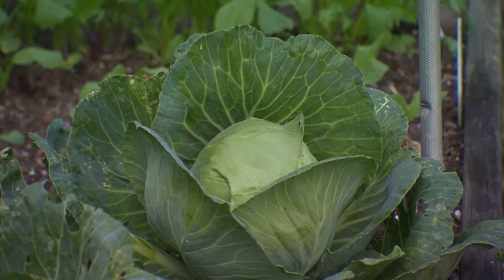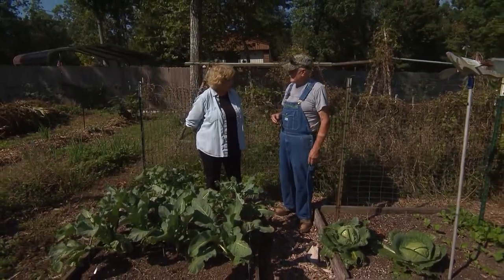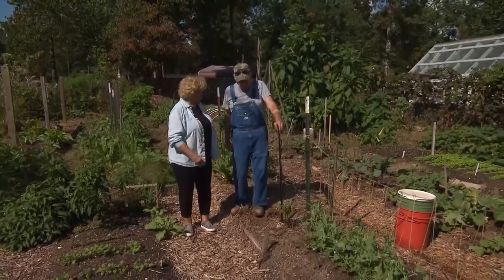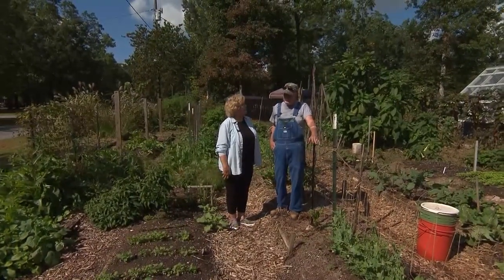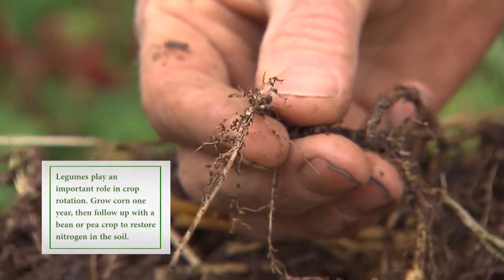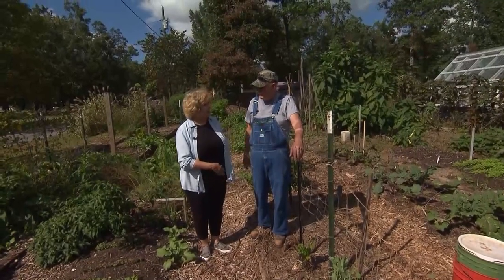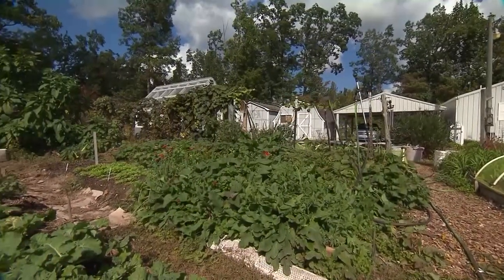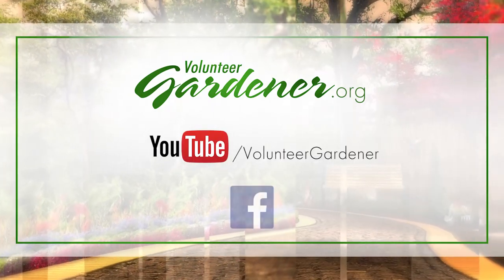Fall Vegetable Garden Pointers | Volunteer Gardener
A fall vegetable garden needs planning and preparation. Host Annette Shrader visits with an experienced grower to learn what month he plants seeds, when the transplants go out into the garden, and how he amends the soil in his raised beds between spring and fall plantings. For full episodes, visit volunteergardener.org